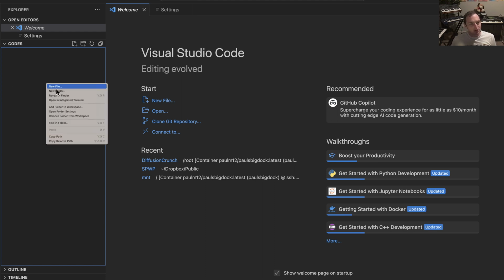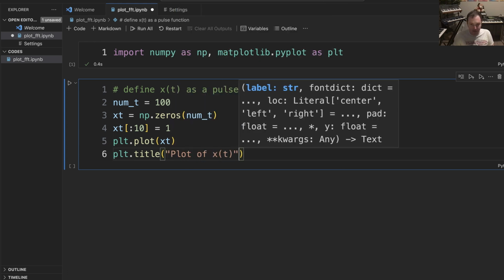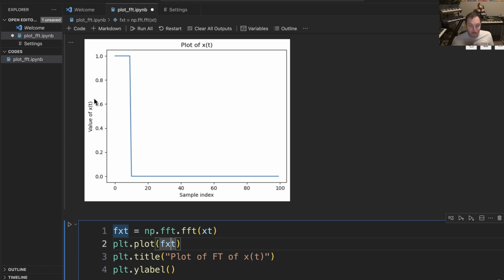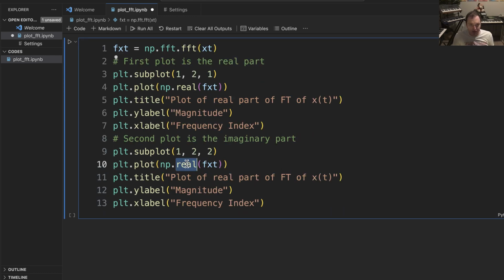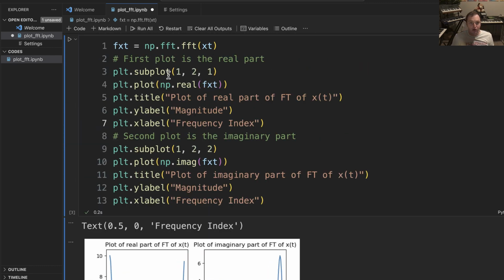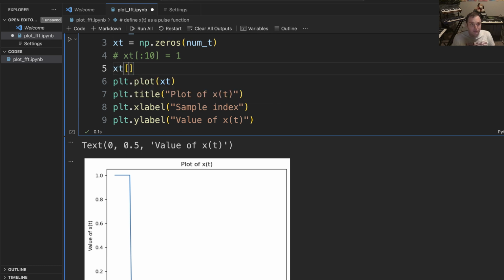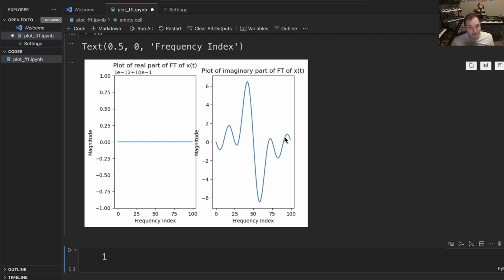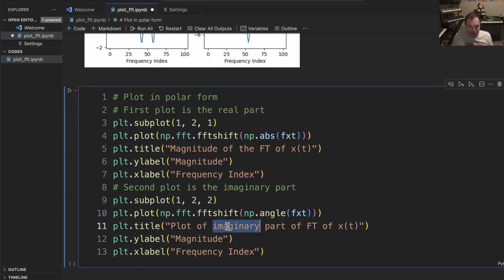Plotting the Fourier Transform in Python (DFT/FFT)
In this video, I'l explain how we can use python to plot the (Discrete) Fourier Transform of signals.  I'll explain how we can use FFTShift in Numpy to rearrange the Fourier Transform so negative frequencies are on the left and positive frequencies are on the right.

Here is a link to the Python Notebook to follow along